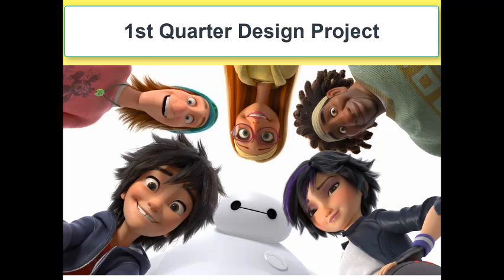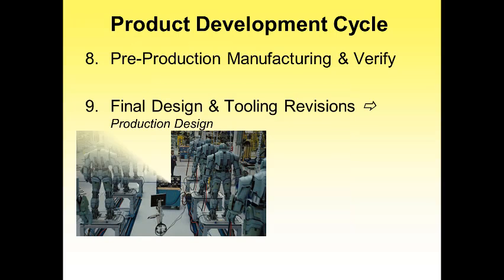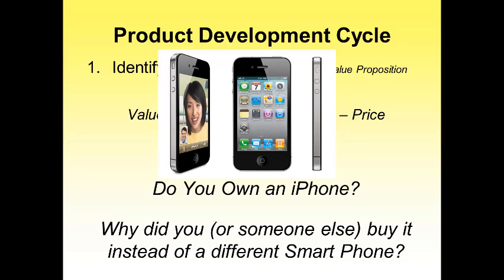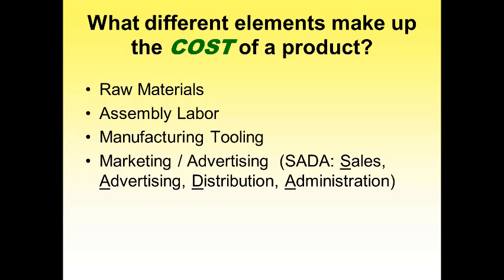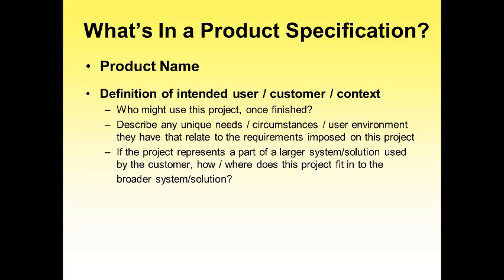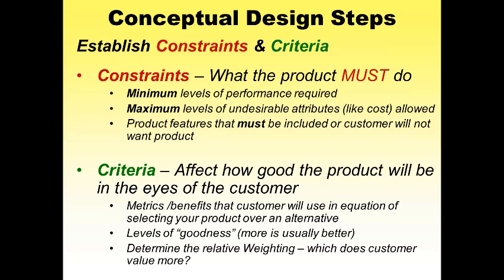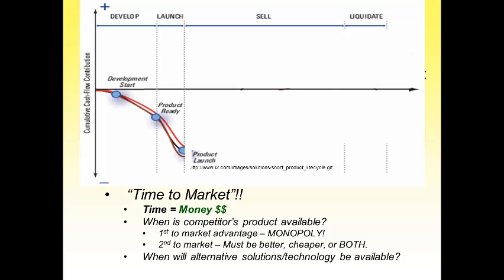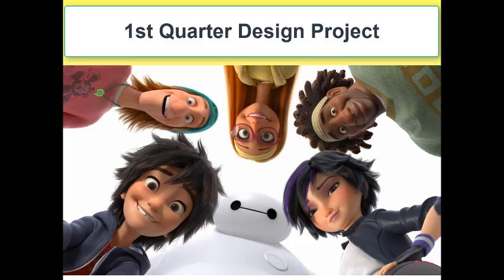EE 151 - Product Development Cycle and Project Specifications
EE 151: Introduction to the Product Development Cycle, Product Costs, and Product Specifications